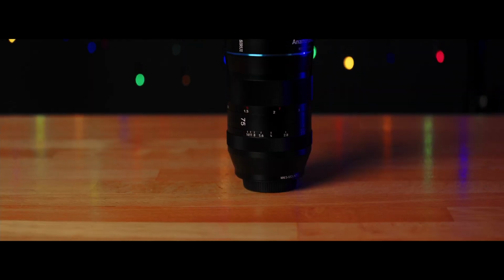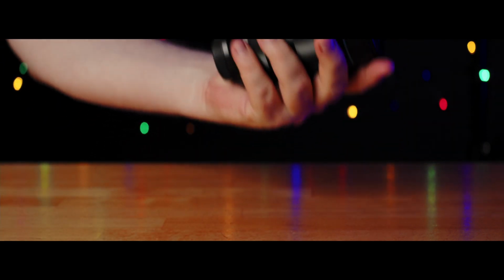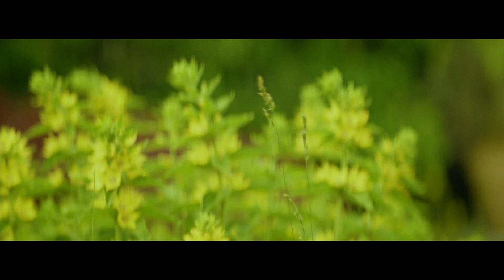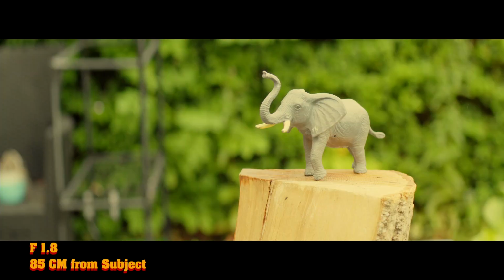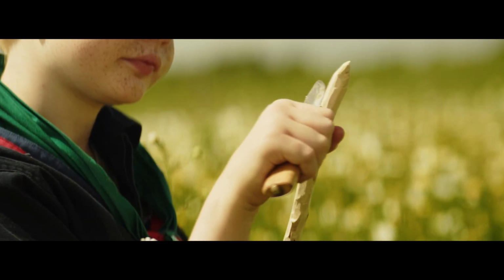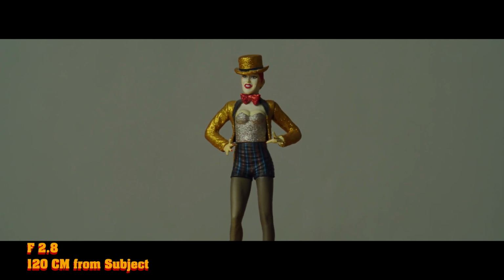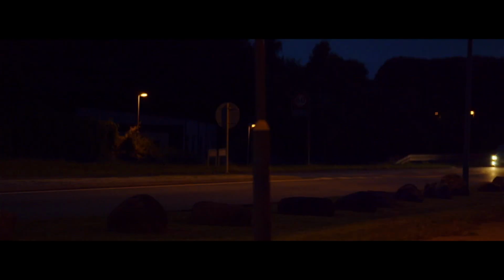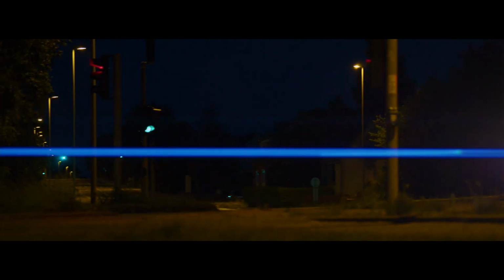Sirui 75 mm Anamorphic lens review with BMPCC 4K- A Filmmakers Dream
In this video we test out the new Sirui 75 mm Anamorphic lens with the BMPCC 4K but is this lens a Filmmakers Dream or Nightmare.

Get the other lenses here
24 mm
35 mm
50 mm